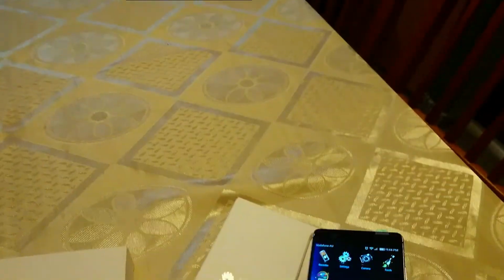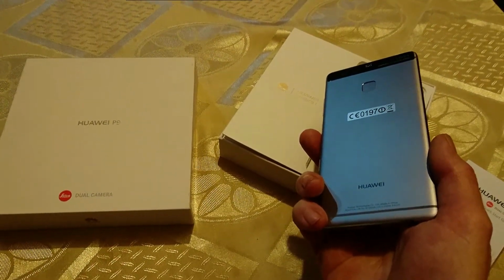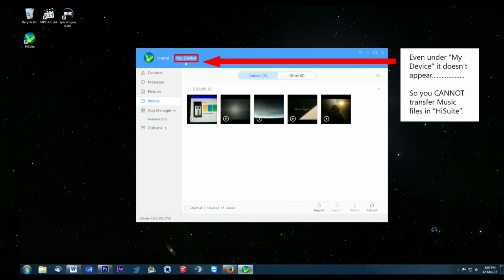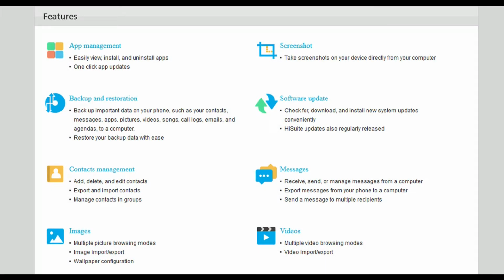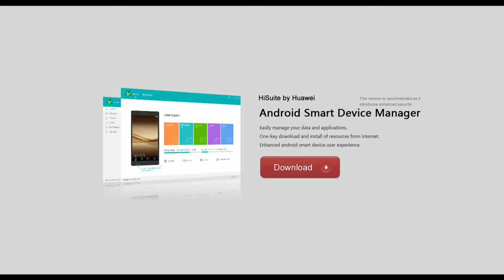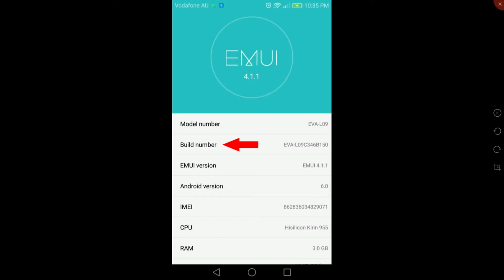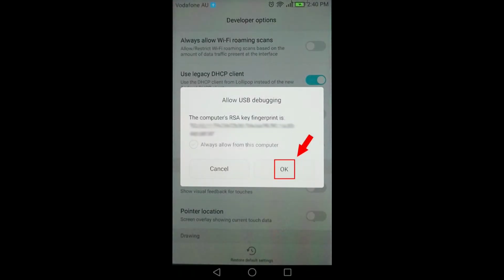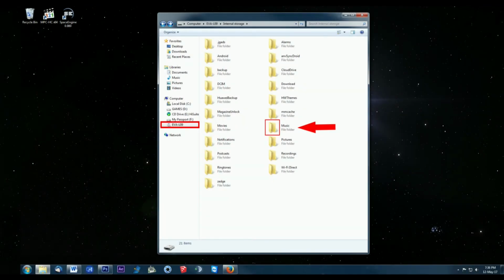Huawei P9 music transfer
This will show how to transfer music files between phone and Pc. This still works for the new update of EMUI version 5.0.1 and Android version 7.0